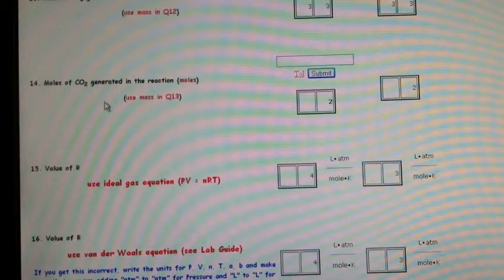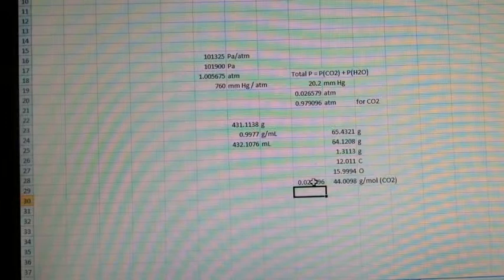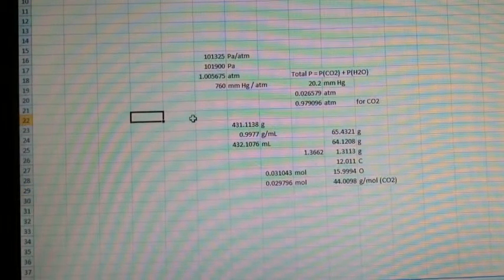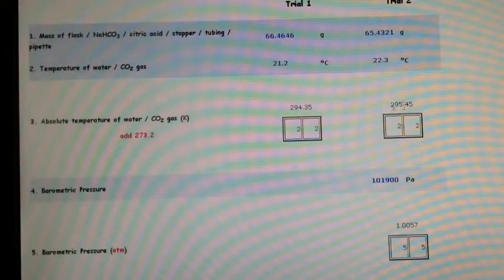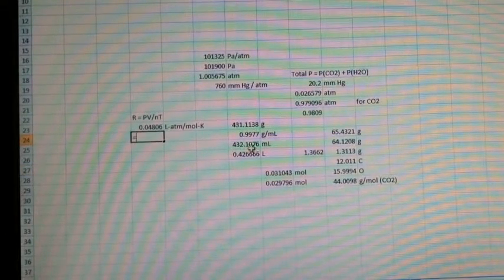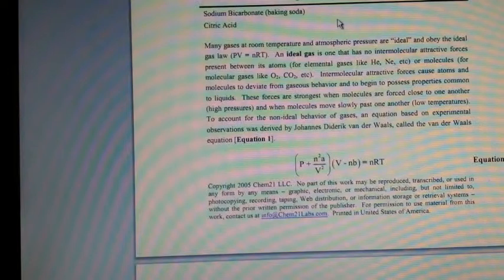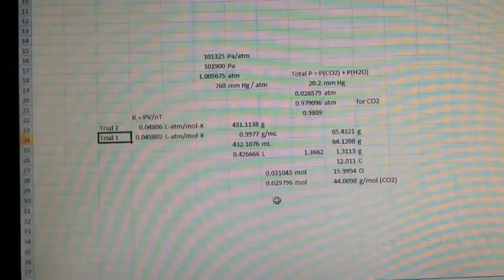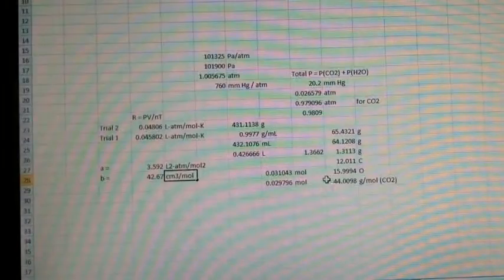Lab 13 - Gas Laws (2 of 3)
Calculation help regarding the determination of R from PV=nRT. Part 2 of 3

Produced by Ray Dickinson, CSCC General Chemistry Instructor,